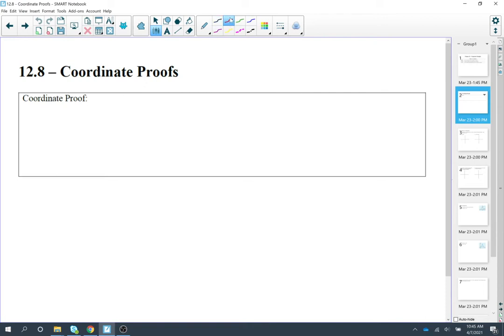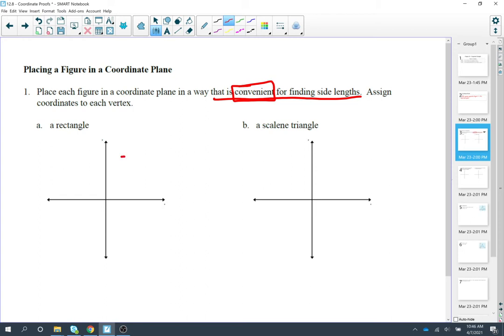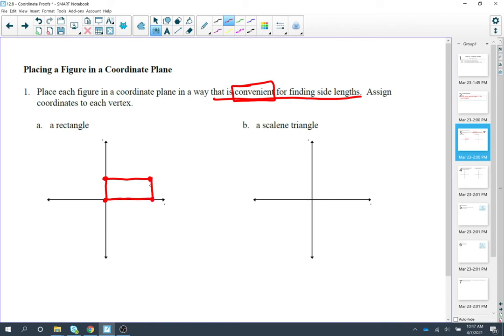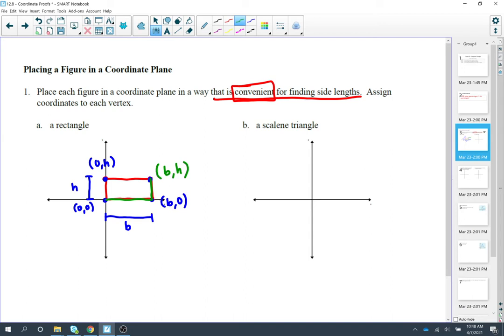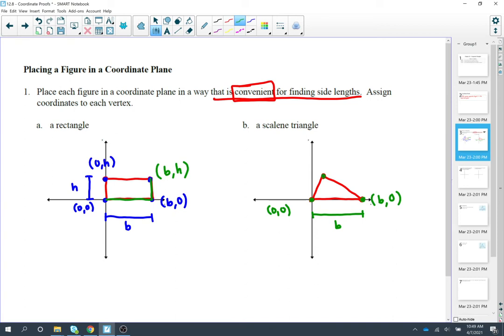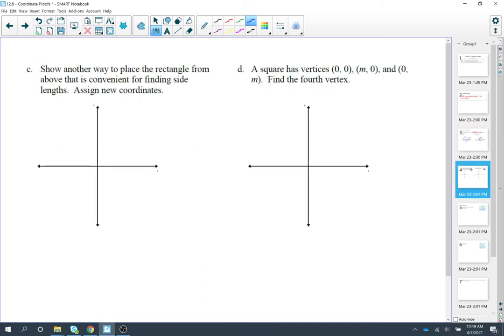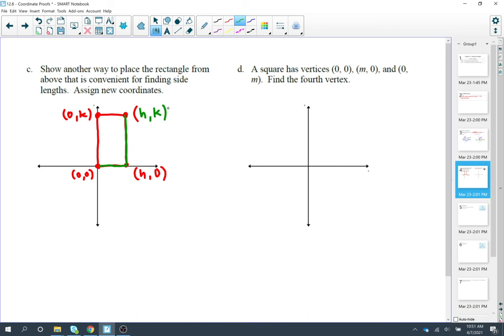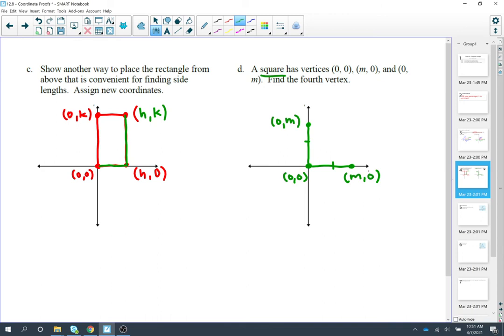12 8 Example 1 Placing Figures in the Coordinate Plane